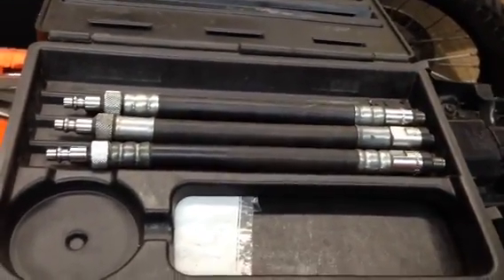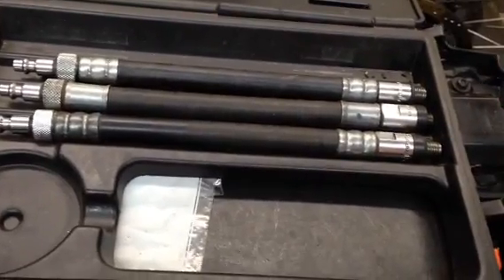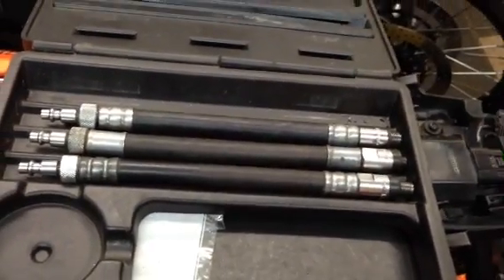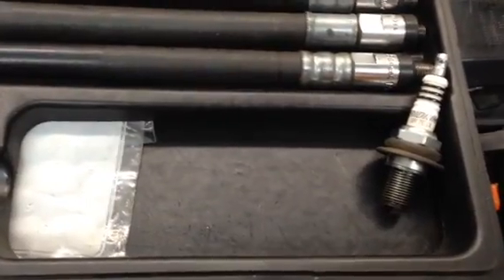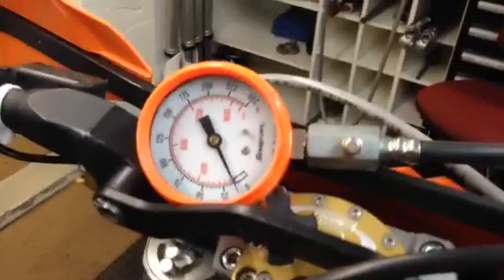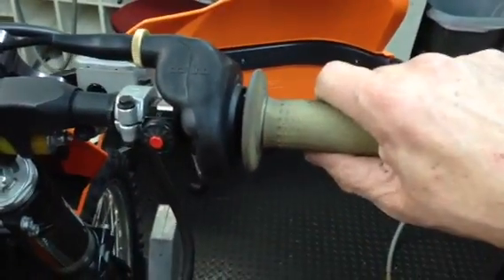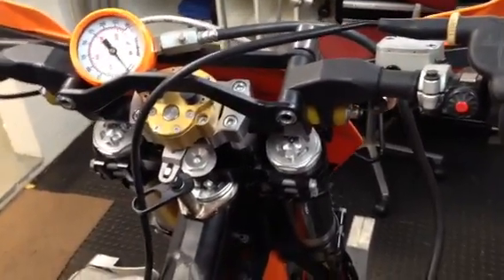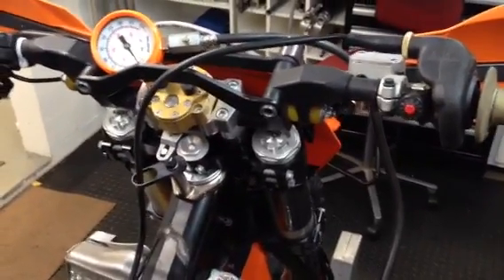How to Compression Test 2 Stroke Engines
Jeff Slavens shows how to check compression on 2 stroke engines.